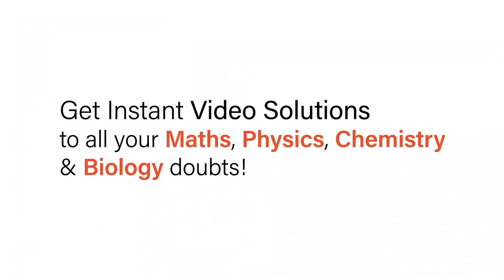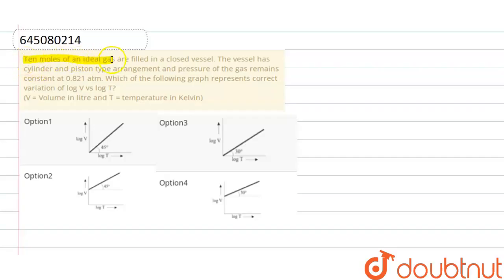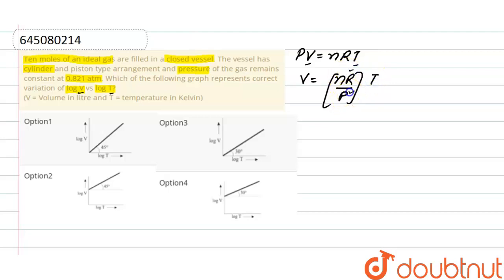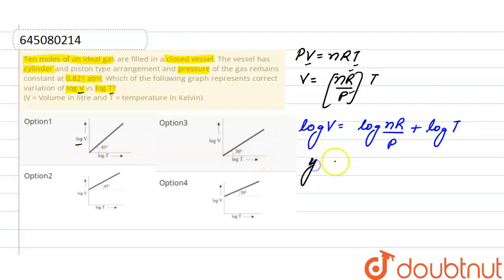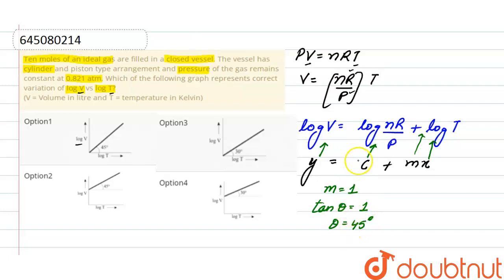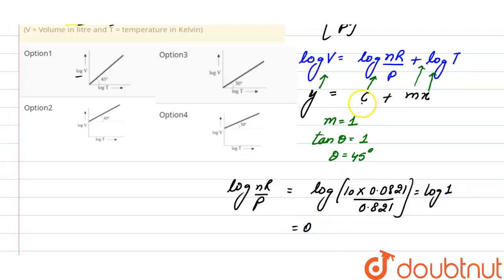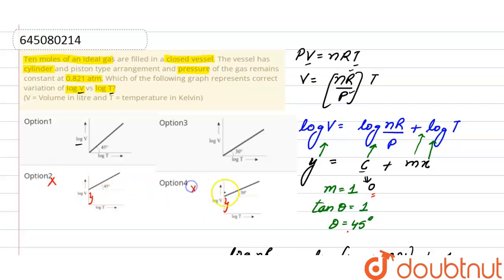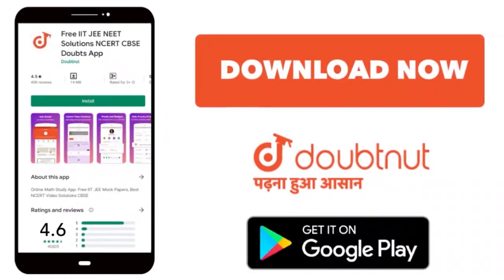Ten moles of an ideal gas are filled in a closed vessel. The vessel has cylinder and piston type...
Ten moles of an ideal gas are filled in a closed vessel. The vessel has cylinder and piston type arrangement and pressure of the gas remains constant at 0.821 atm. Which of the following graph represents correct variation of log V vs log T? (V = Volume in litre and T = temperature in Kelvin)
Class: 12
Subject: CHEMISTRY
Chapter: NTA JEE MOCK TEST 83
Board:NEET

👉 Have Any Query? Ask Us.